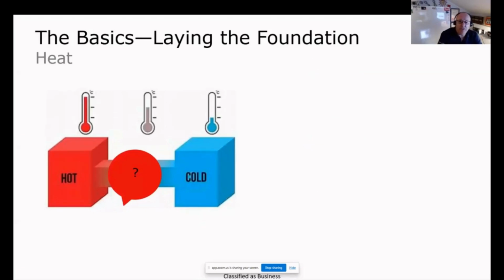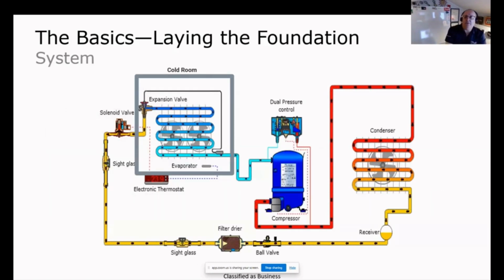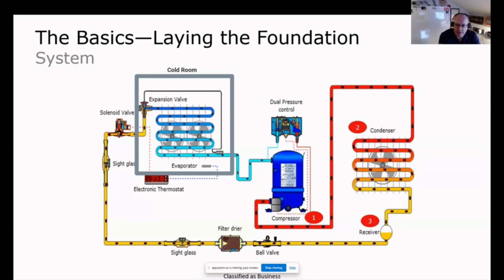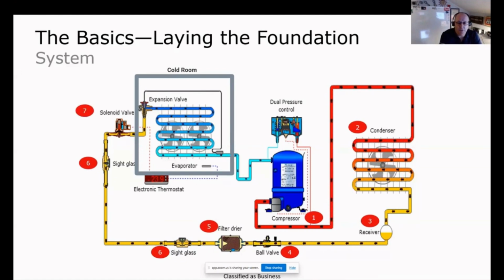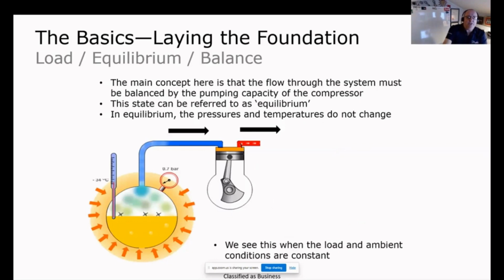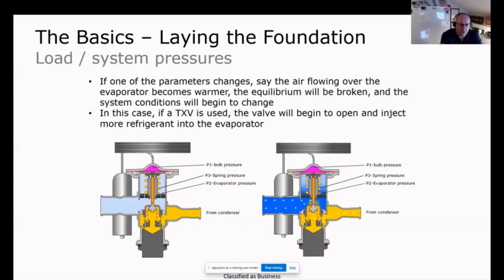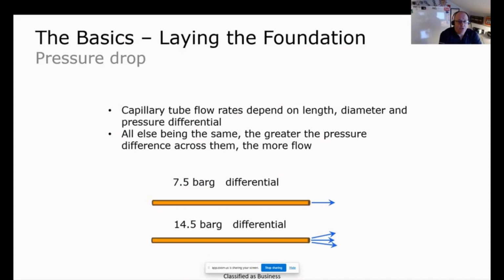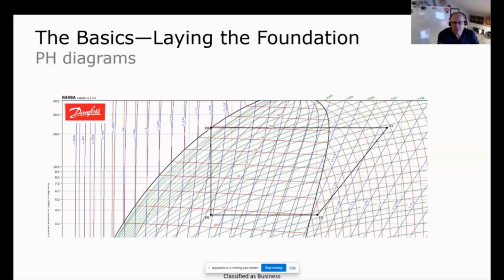IOR Masterclass - The Vapour Compression Cycle (part 2)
A short extract of the IOR Masterclass on vapour compression. This session is the second part of a two-part series, and it looks at the function of the components, how they interact with each other, design considerations, and common issues.